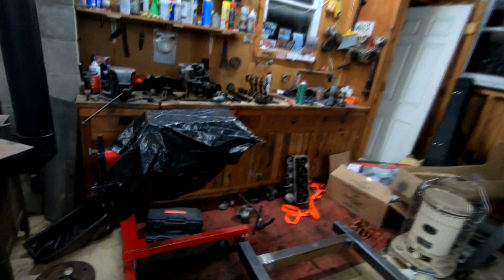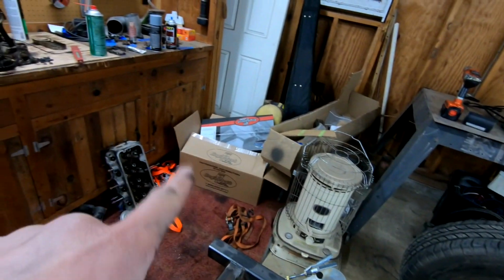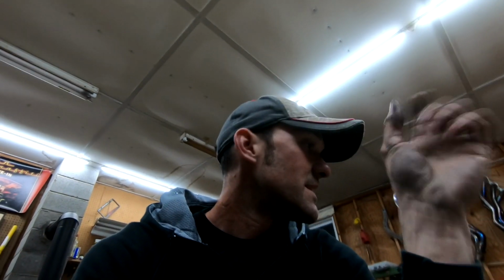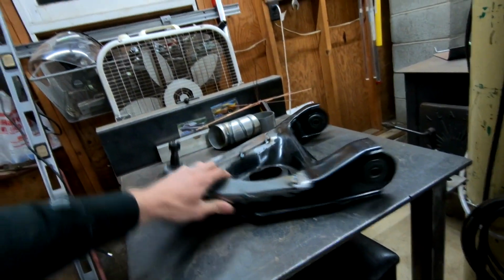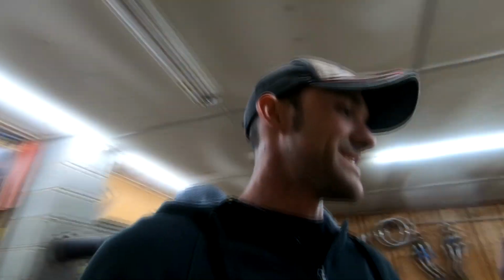S10 Ep9: Im Back and the Front Gets Bags!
Lots of rambling and catching up, so skip to 7:35 for actual work